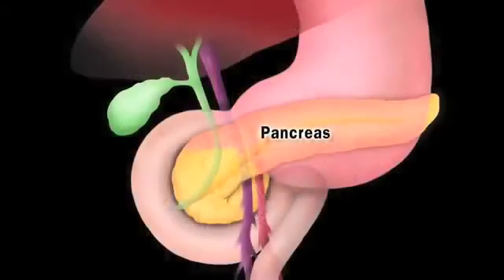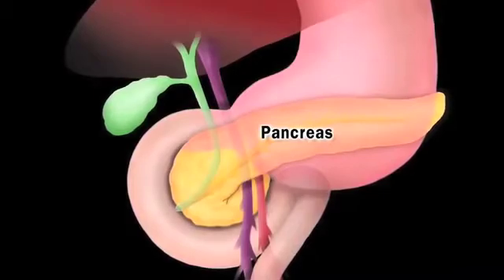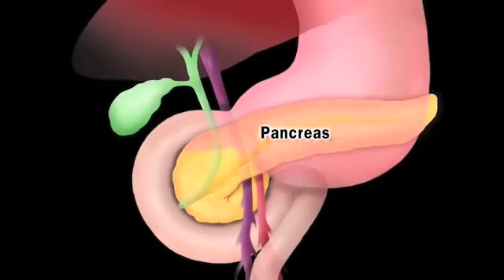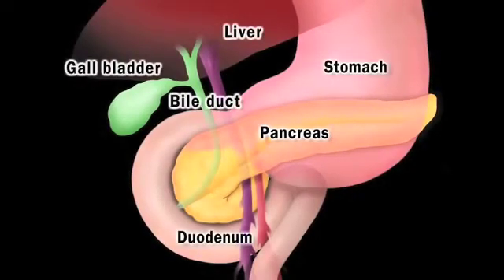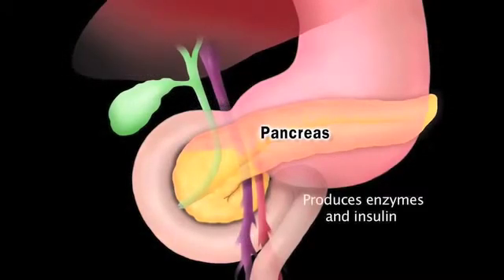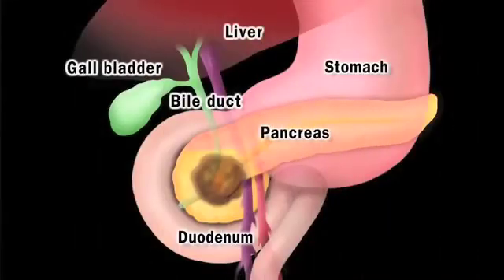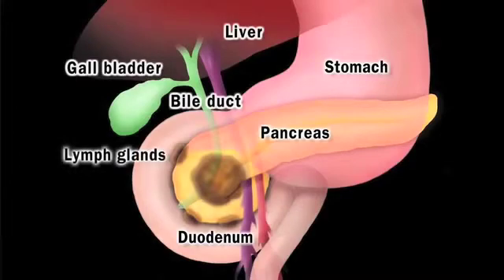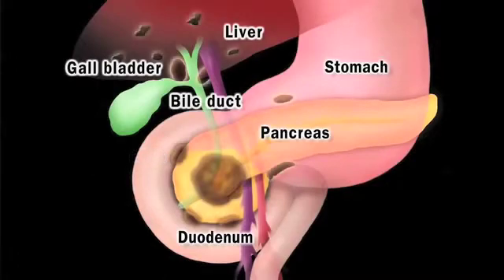Teaching Presentation- Maria Robey